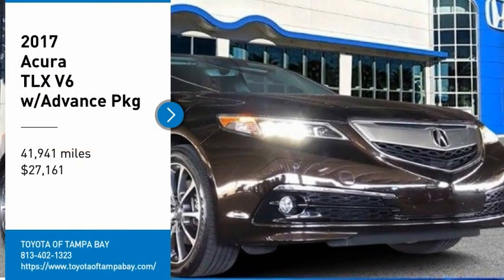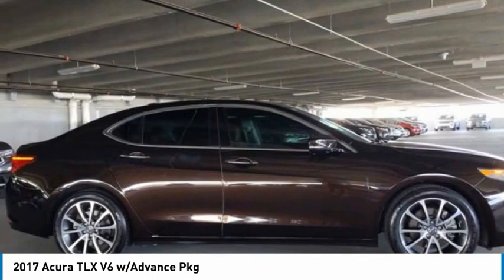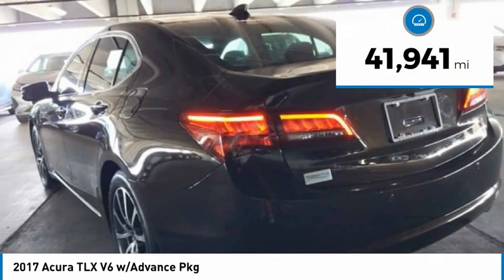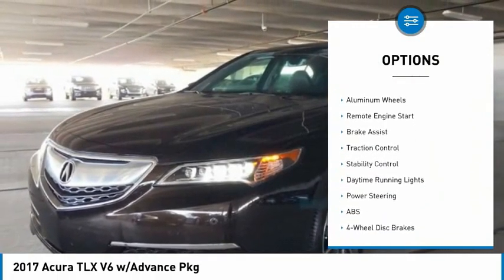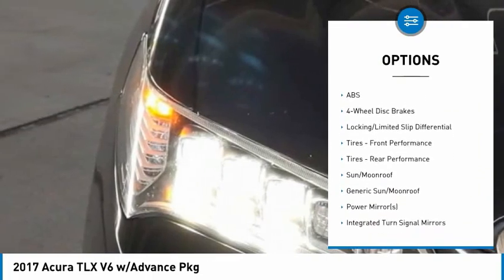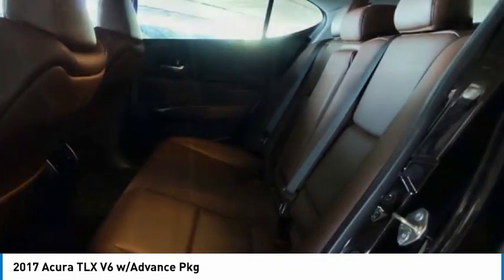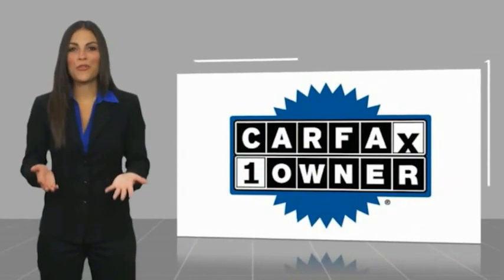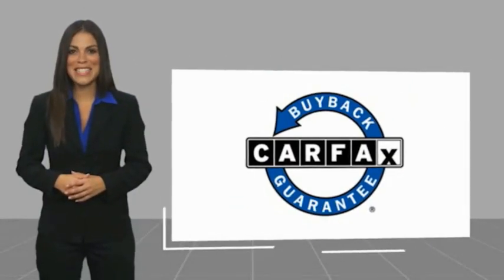2017 Acura TLX 002927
2017 Acura TLX V6 w/Advance Pkg

**TAKE ADVANTAGE OF OUR REAL NATIONWIDE LIFETIME WARRANTY. UNLIMITED TIME AND UNLIMITED MILES**Clean CARFAX. CARFAX One-Owner.3.5L V6 SOHC VTEC 24V Odometer is 6471 miles below market average!Awards:* 2017 KBB.com 5-Year Cost to Own AwardsKelley Blue Book Brand Image Awards are based on the Brand Watch(tm) study from Kelley Blue Book Market Intelligence. Award calculated among non-luxury shoppers. Kelley Blue Book is a registered trademark of Kelley Blue Book Co., Inc. Reviews:* Quiet cabin at highway speeds; rear seat legroom is generous; ample trunk space and in-cabin storage for small items; typically priced less than German competitors. We are located at 2522 N. Dale Mabry Hwy, Tampa FL 33607.